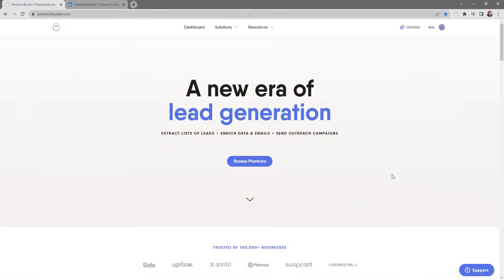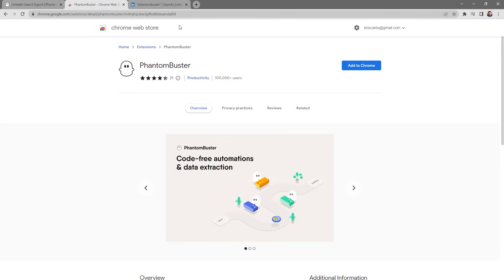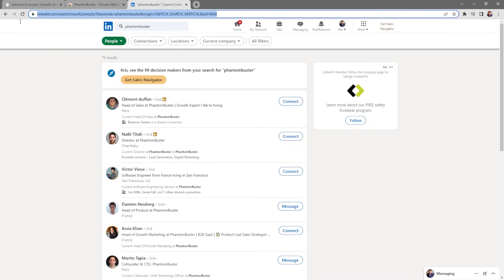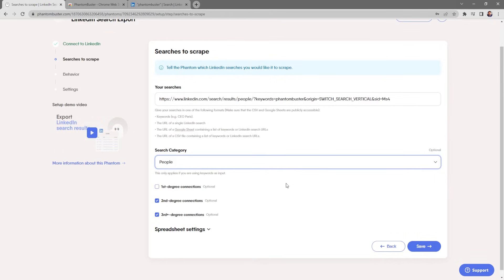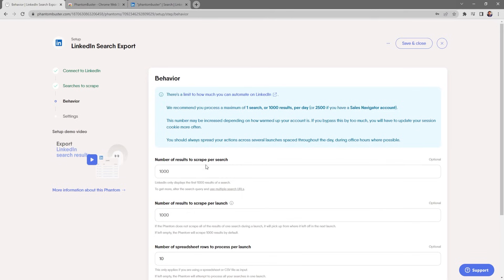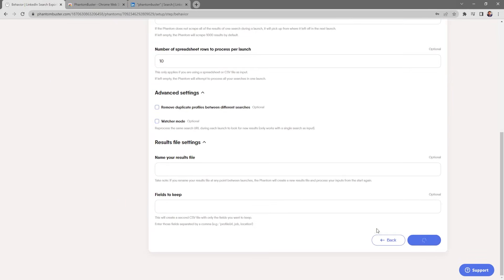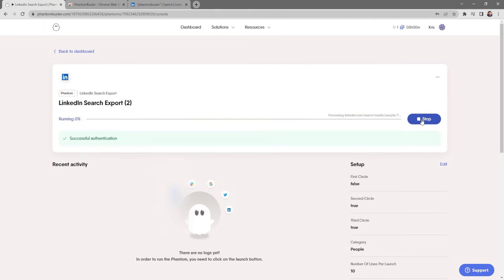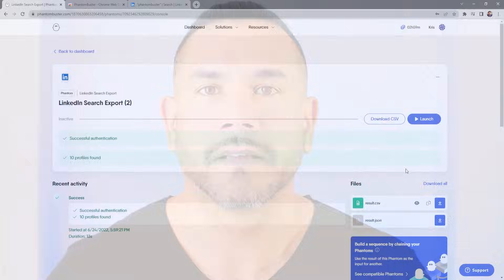PhantomBuster Setup Walkthrough: Launch Your First Phantom in Minutes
Learn how to use PhantomBuster in just a few quick and easy steps with our demo of how to set up your first Phantom.